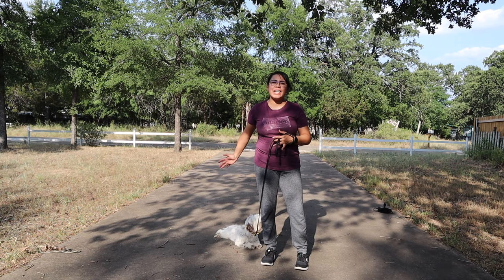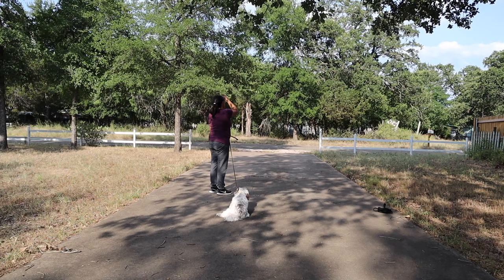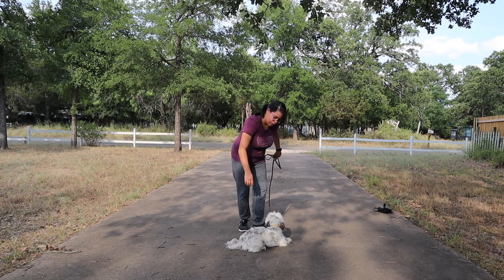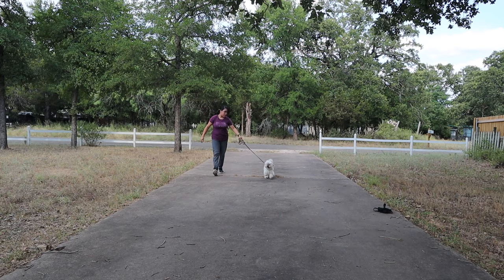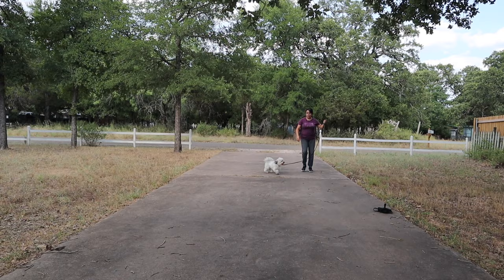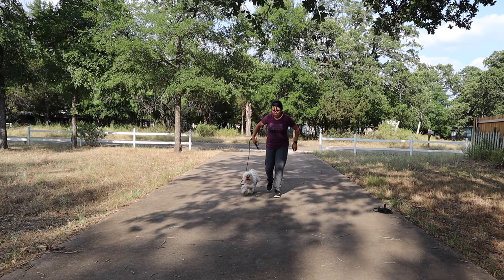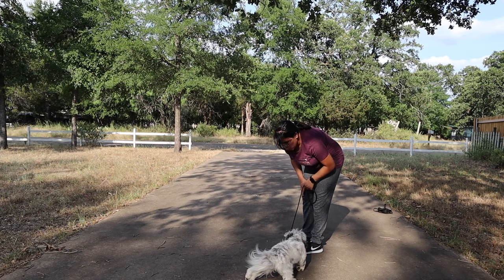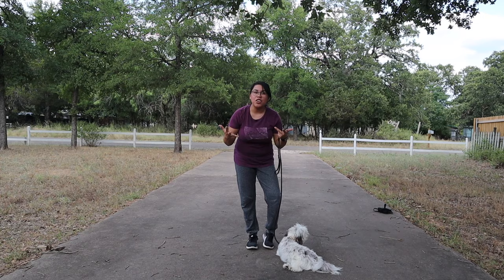How To Fix A Dog or Puppy Refusing To Walk On Leash | Wittle Havanese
This Video is about solving the problem of a dog or puppy barring down in order to not walk on a leash. Solving this problem is an easy fix that just needs a little encouragement. Learning how to train your dog to walk on a leash is a fun task. Sometimes pups are like Stormy and they don't know the fun that a walk can be yet. We will get her to walk on a leash without pulling in no time.

OR
Use the code 85224 if you call or go online later.

1” Collar

Recall Leash

Leather Leash

Slip Lead